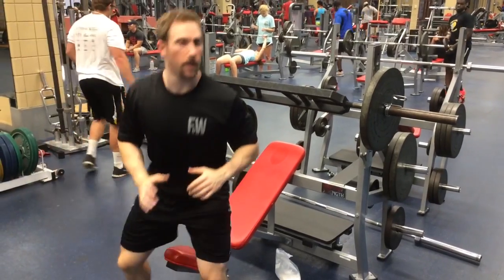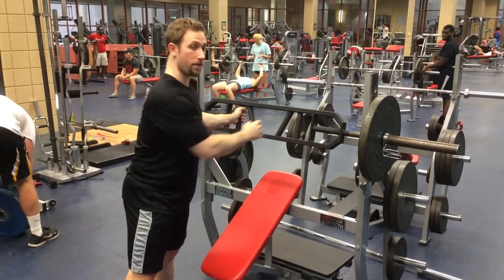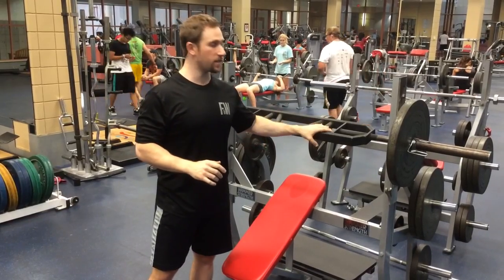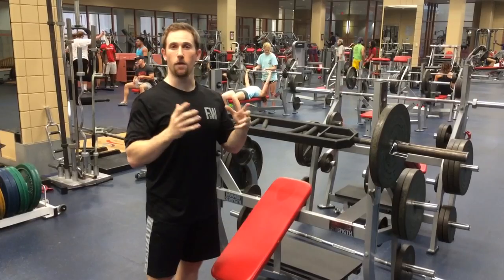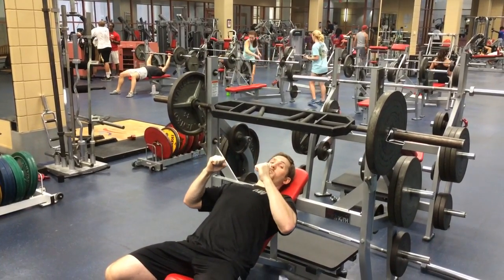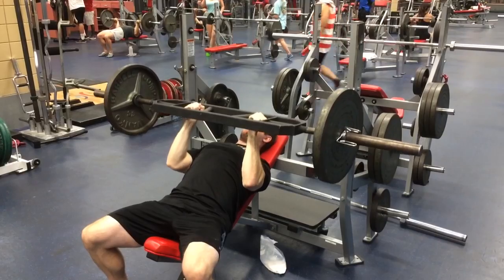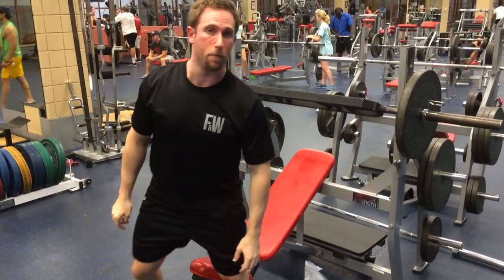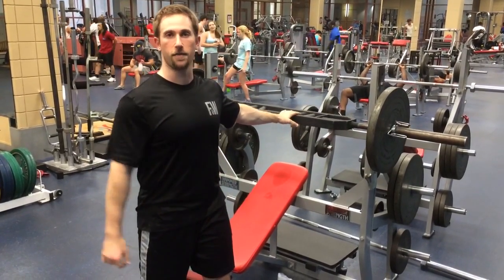Football Bar - Swiss Bar - Multi Grip Bar Tutorial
This tutorial covers the proper technique for using the multi grip bar also known as the Swiss bar or Football bar and also covers common training mistakes.  The technique demonstrated here is the same for flat bench or overhead press.  This bar also targets the triceps slightly more while taking pressure off the shoulders.

to learn more about Dr. Seedman and Atlanta personal training as well as athletic performance in Atlanta Georgia.  Find out how you can hire Dr. Seedman as your sports performance coach, celebrity personal trainer, and sports nutrition specialist.